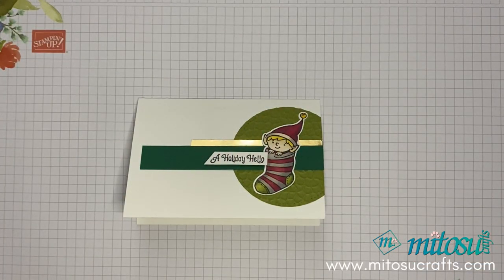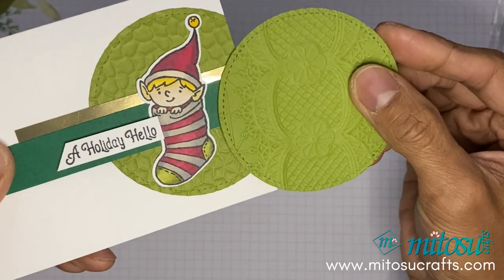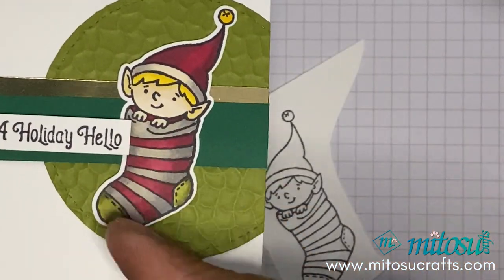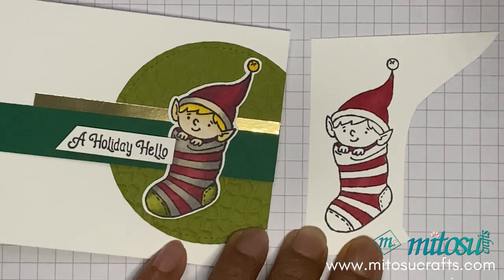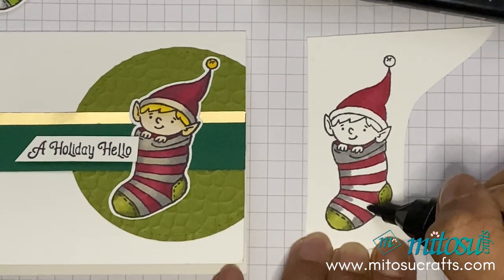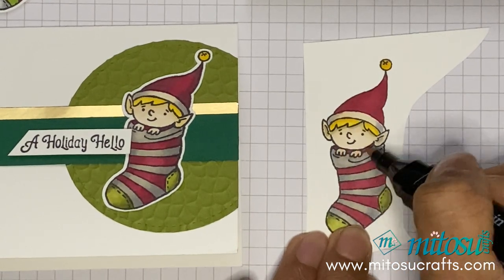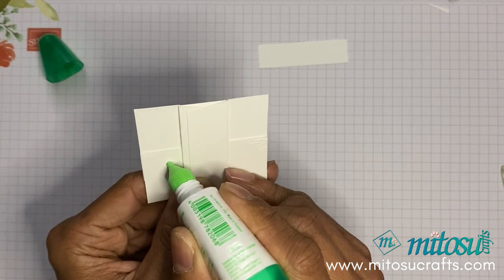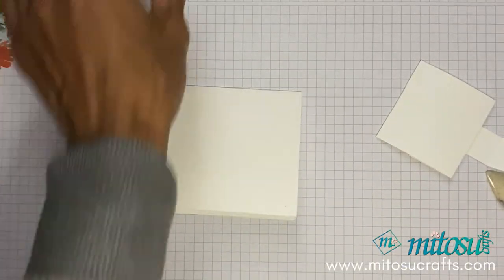How to Make Fancy Pop Up Card Holder with Stampin' Up! Products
Current Stampin' Up! products available to order from us.

Supplies

Mitosu Crafts by Barry & Jay ~ Independent Stampin' Up! Demonstrators UK, France, Germany, Austria & Netherlands